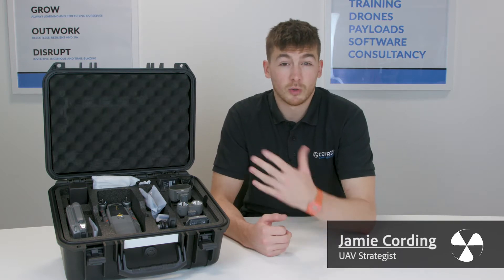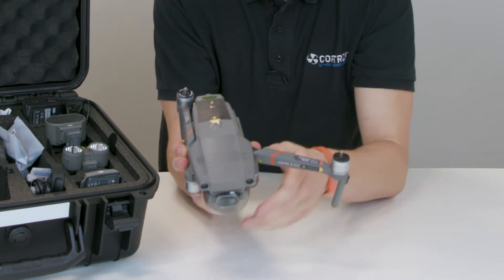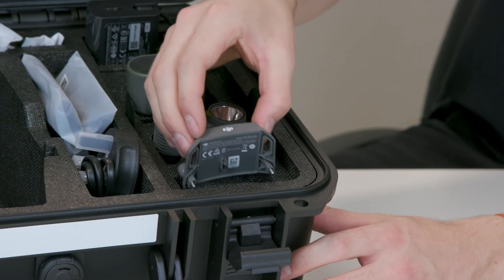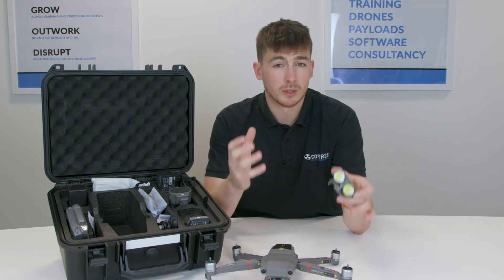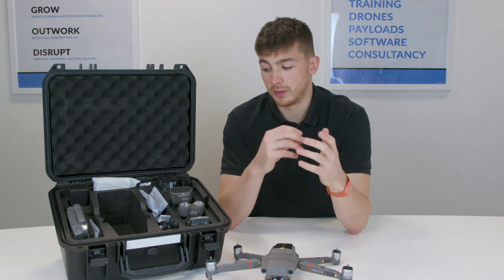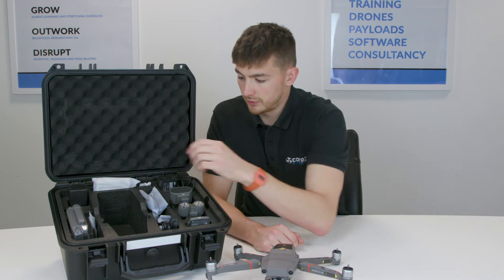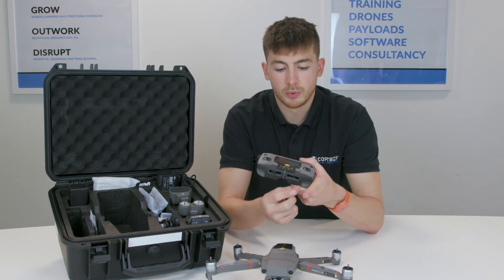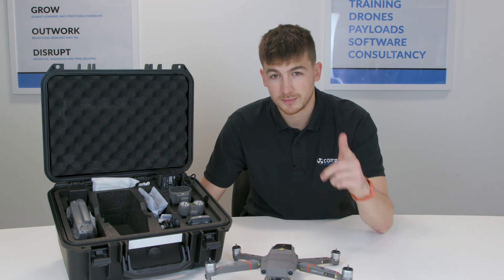Unboxing the DJI Mavic 2 Enterprise Dual Thermal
Our UAV Strategist Jamie unboxes the DJI Mavic 2 Enterprise Dual talking you through the casing, product specification and all the features including the thermal camera, beacon, flashlight and speaker for real-time voice broadcasting or pre-recorded message play.

This drone is great for search and rescue, police operations, inspection and media.

If you have a question about the drone or are interested in the product specification then head to our